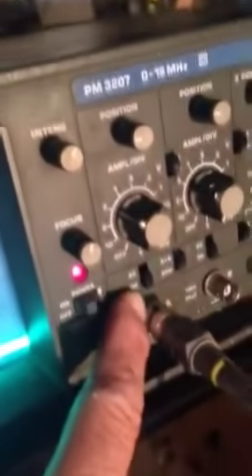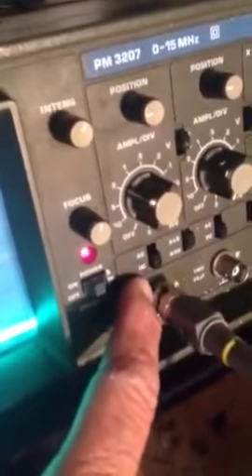Cheapo Laser Jammer Testers, Kill Scores Jammers. Antilaser, Stingers. Our Alloy Pulse Shift Jammer.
If you have one of these Shite items, do the smart thing THROW IT IN THE GARBAGE ASAP.
Alloy Cased hand made Osram SPLPL90-3 Laser Diode 'Single Head' Laser Jammers.
Differently timed 'Gun confusing' Facsimile pulses arrive inside the calculation time frame. Much improved Optical Power per head, over the "Croatian" IE Chinese made ALP & Stinger Elite Haiquando models. 400% more coverage per head than most aa US sold LED Jammers..
Only a fool would buy  these $0.50 to make items, thinking they are a 'Cheap substitute' for a Lidar Gun THEY ARE NOT!.
 VW Owner destroyed both his Jammer Heads with one of these pieces of Shit. Australian CmCm blew his just fitted new ALP X3 Head
with Scam ALP Hazardous Laser "Tester".
Another guy last Week, a VW Golf Driver. Telling me how he unfortunately Blew / Killed his Brand New Jammer System Heads with a 'Nasty' ALP RB905 or Elite Laser Tester 'Turd'.

Matchbox size Jammers for much less. So good in fact they are being copied.
Lidar & Ka radar get Speed in 0.30 Seconds..Fact.
Dozens good Jammers ruined by these Shite Faulty DC Signal Scam Testers. Claim damages and buy a new jammer.  Post true stories on You Tube.

Here I show you 2 correct Police Lidar Gun Signals and a Shitty  TurdTester all have a faulty 'DC pure Light Signal', Hazardous to any Jammer!.
 Websites & Forum jocks and Deceitful Salesmen. Many have Nil Integrity they Still try and fool Drivers that Detectors can Protect you, they Cannot!.